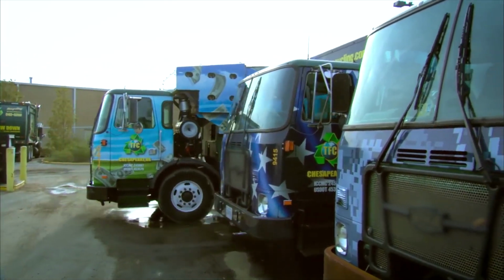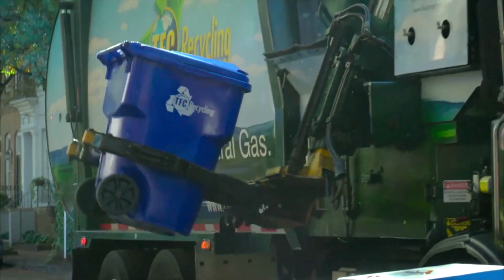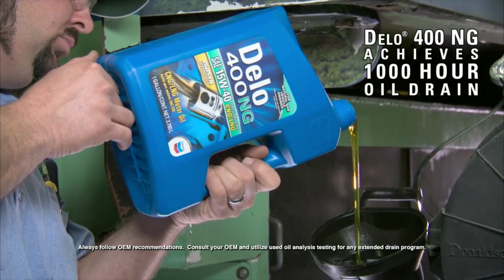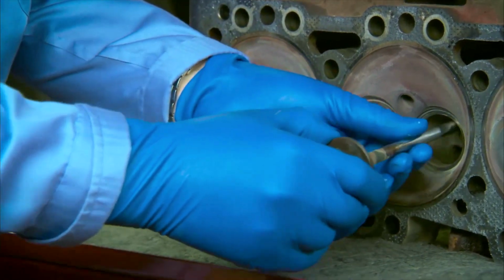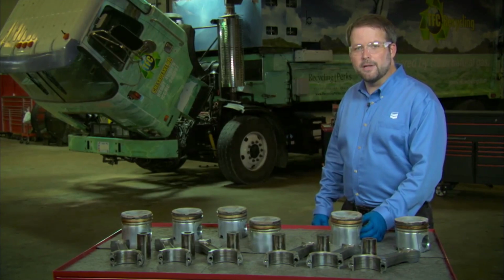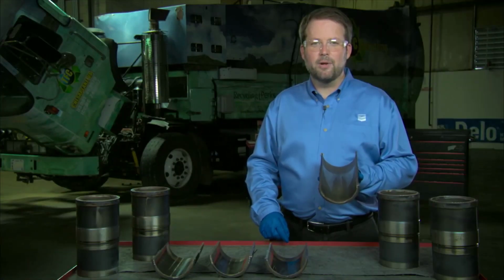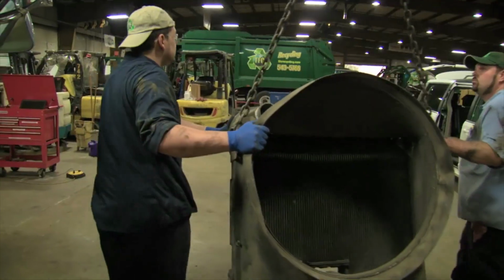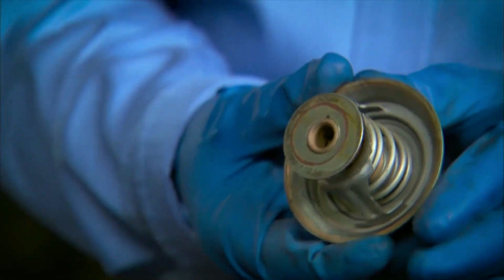Delo Testimonial – TFC Recycling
Delo family of products delivers superb CNG engine protection